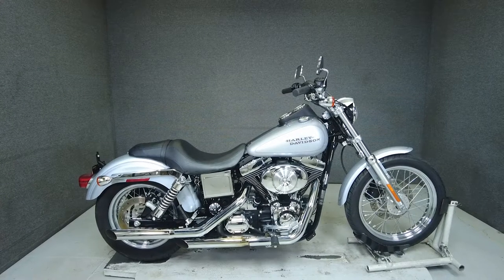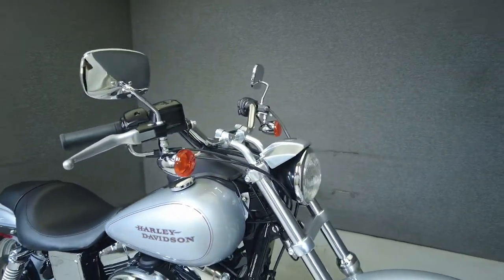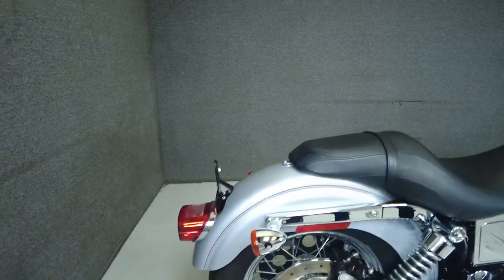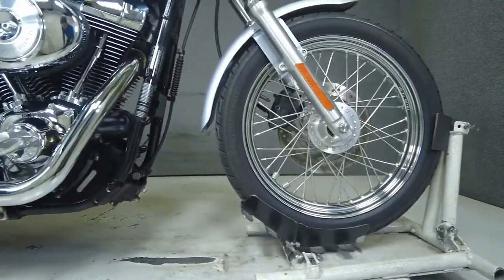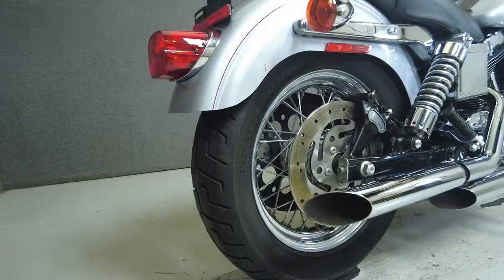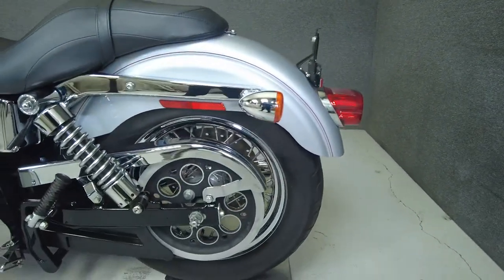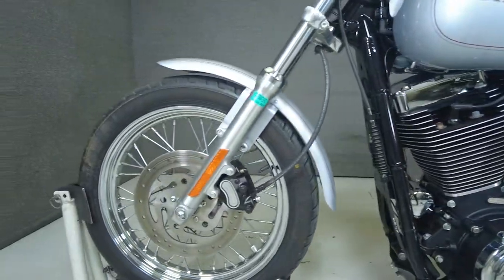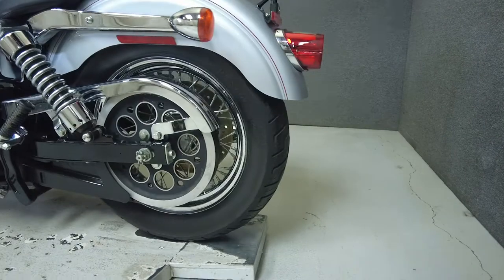2002 HARLEY DAVIDSON FXDL DYNA LOW RIDER - National Powersports Distributors